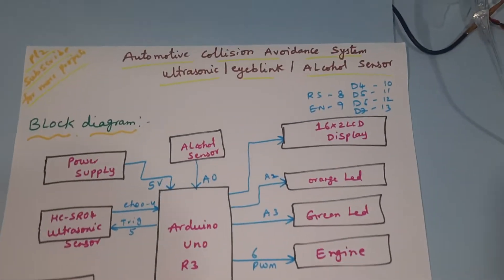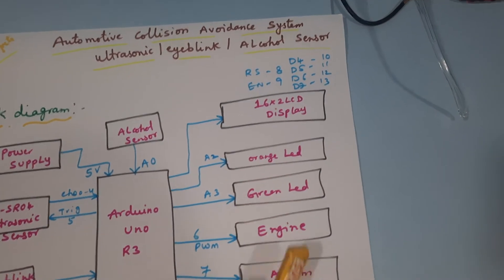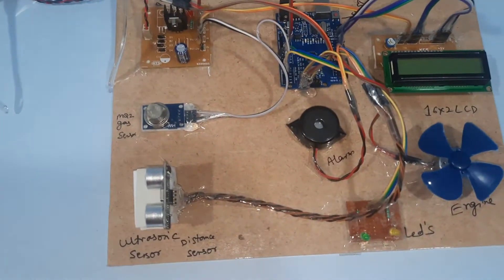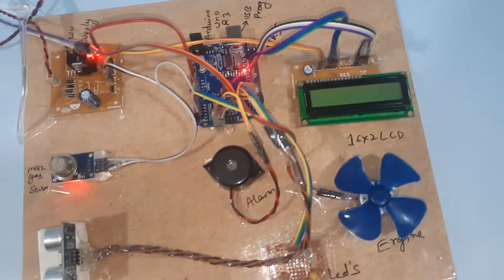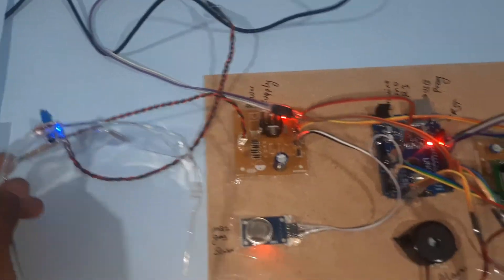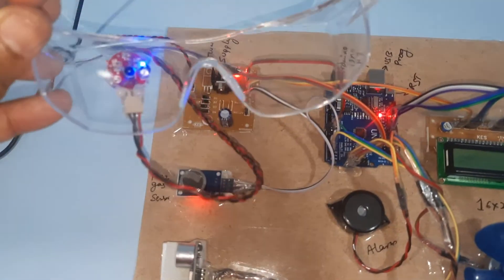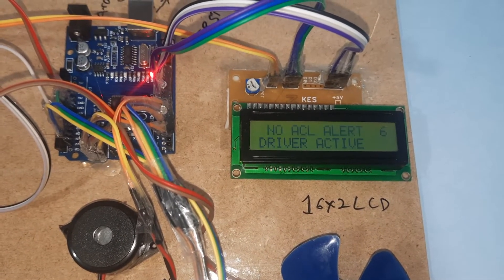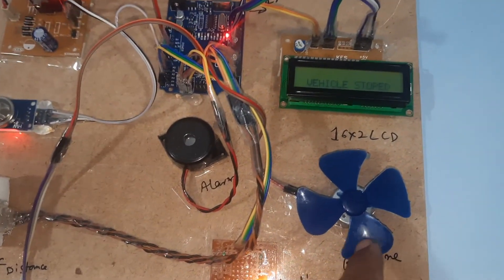Automotive Collision Avoidance System Using Ultrasonic | Eye Blink | Alcohol Sensor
1. Project Abstract / Synopsis
2. Project Related Datasheets of Each Component
3. Project Sample Report / Documentation
4. Project Kit Circuit / Schematic Diagram
5. Project Kit Working Software Code
6. Project Related Software Compilers
7. Project Related Sample PPT’s
8. Project Kit Photos
9. Project Kit Working Video links

Vehicle collision avoidance system using ultrasonic sensor project report | vehicle collision avoidance system project | car collision avoidance system in india | Vehicle accident prevention system using Alcohol sensor and Eye-blink sensor | Accident Prevention System Using Eye Blink Sensor | Arduino Project | Anti Sleep Alarm For Drivers | How to make Arduino based collision detection warning system | How To Make A DIY Arduino Obstacle Avoiding Car At Home.

2. accident prevention at road turnings mini project,

3. accident prevention system for future vehicle,

4. accident prevention system for hairpin bend zone,

5. accident prevention system for vehicles,

6. automatic over speed detector and speed controller,

7. automatic speed control and accident avoidance of vehicle,

8. automatic speed control and accident avoidance of vehicle using multi sensors,

9. automatic speed control of vehicles project report,

10. automatic speed control of vehicles project report pdf,

11. automatic speed control of vehicles using Arduino,

12. automatic speed control of vehicles using gps,

13. automatic speed control of vehicles using sensor ppt,

14. automatic vehicle accident detection and rescue system,

15. automatic vehicle speed control using arduino project,

16. automatic vehicle speed control using microcontroller project,

17. bike accident detection system,

18. car speed detector using arduino code,

19. car speed detector using arduino pdf,

20. car speed detector using arduino uno,

21. embedded based vehicle speed control system using wireless technology ppt,

22. gsm based energy meter reading with load control using arduino,

23. gsm based energy meter using arduino code,

24. gsm-based smart energy meter with arduino uno,

25. how to make vehicle accident prevention system,

26. iot based energy meter reading using arduino,

27. nevon projects vehicle speed limiter project,

28. prepaid energy meter using gsm pdf,

29. road curve accident prevention system,

30. smart energy meter using arduino and gsm ppt,

31. smart energy meter using arduino code,

32. smart energy meter using gsm pdf,

33. speed checker to detect rash driving using Arduino,

34. vehicle accident prevention system circuit diagram,

35. vehicle accident prevention system hairpin bend road signal,

36. vehicle accident prevention system ppt,

37. vehicle accident prevention system project pdf,

38. vehicle over speed control system,

39. vehicle speed detection using Arduino,

40. vehicle speed limiter project,

41. vehicle speed monitoring system project,